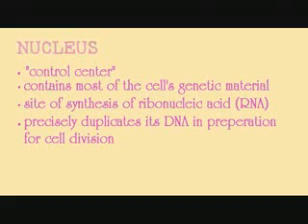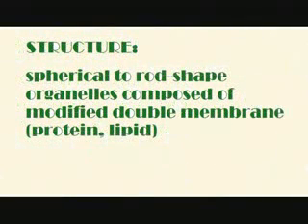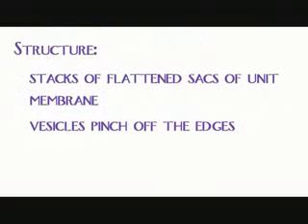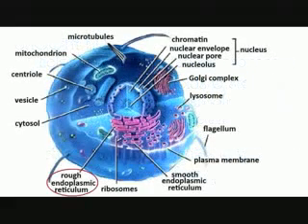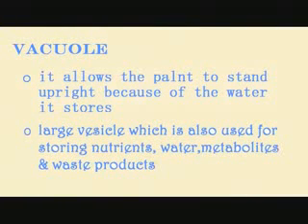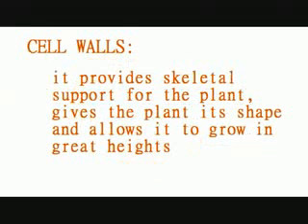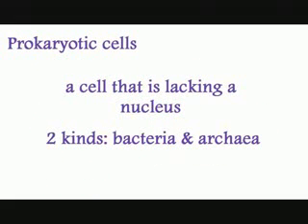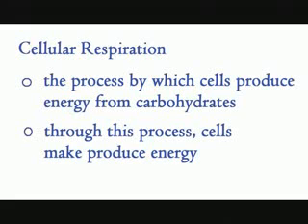Cell parts and functions, detailed